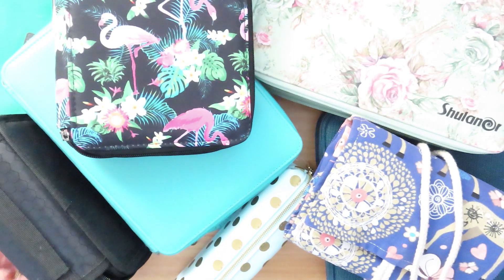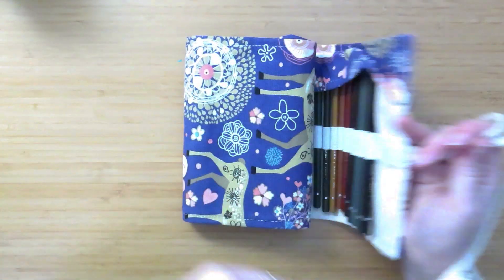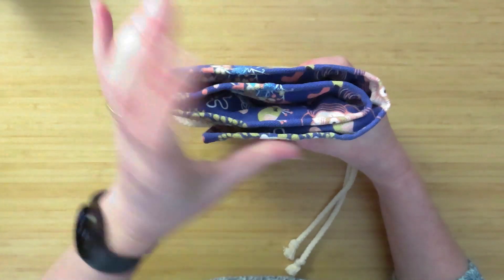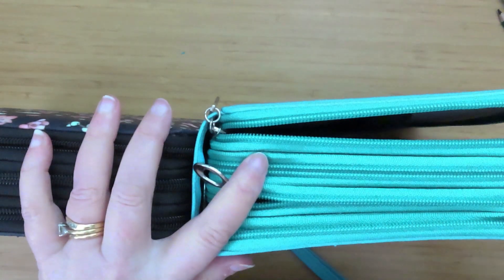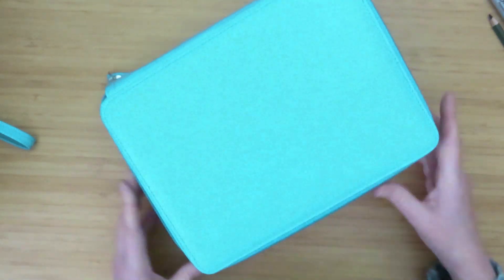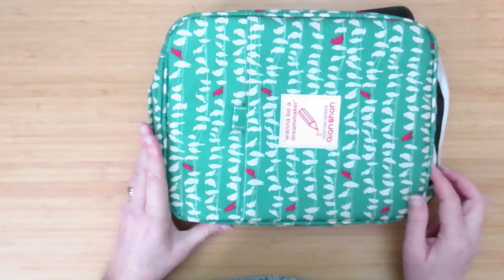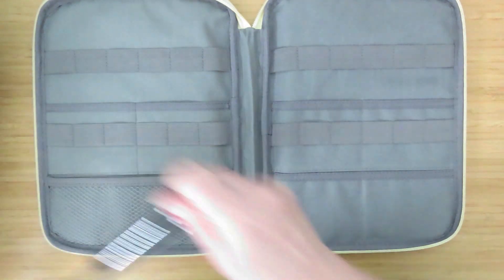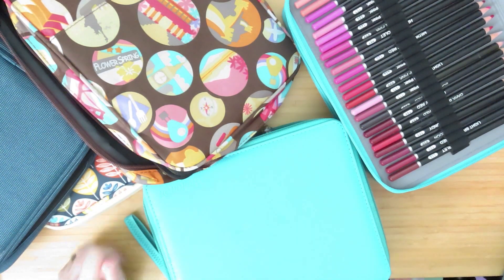Comparing Pencil Cases | A Deep Dive Into Different Cases for Pencils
This video was filmed much earlier this year when I was asked to talk about different types of pencil cases... or cases for pencils.

Amazon Links to Items Shown:-
48 Pencil Wrap
72 Pencil Size
Flamingo Case
Flat Lay 72 case
120 Oxford Case
120 BTSKY Case
160 Pen Case
180 Pencil Case
144 Landscape
192 Landscape
96 Two-Tier Case
300 Case individual slots
300 Case with trio slots